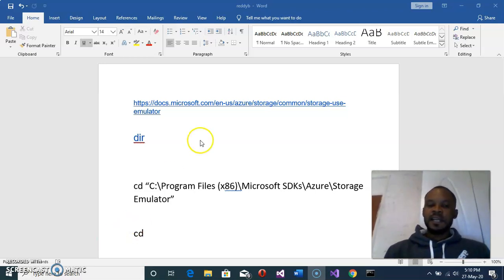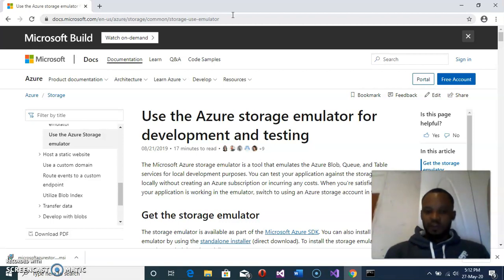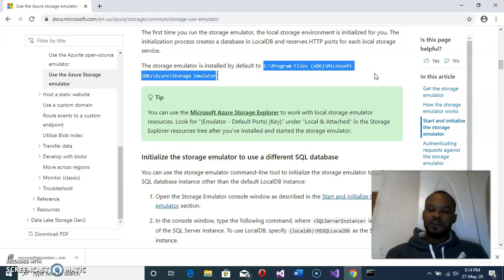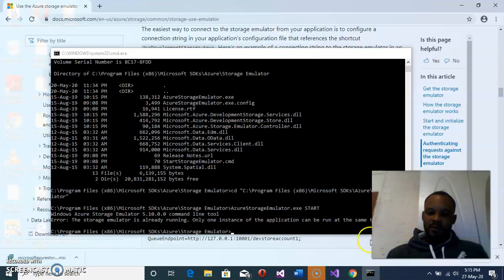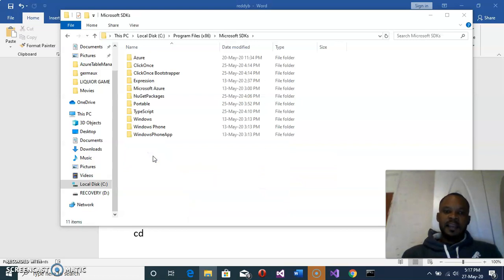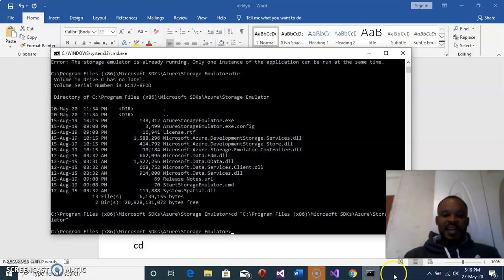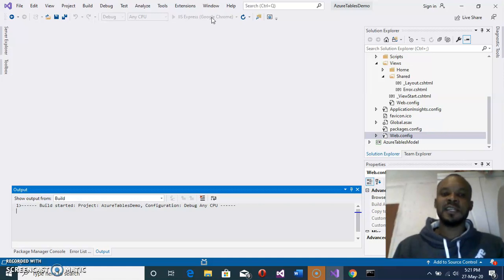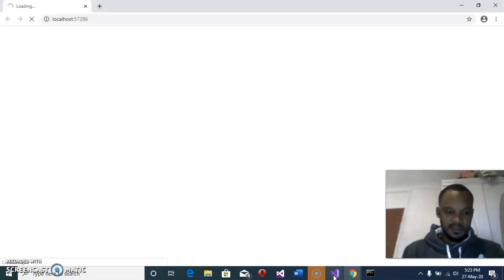Connect Azure Emulator with Visual Studio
How to Connect Azure Emulator with .Net MVC C#